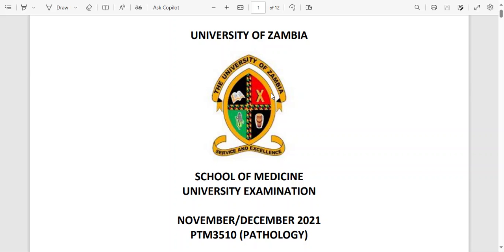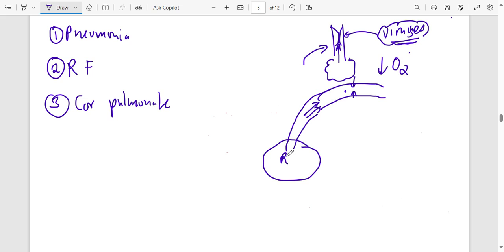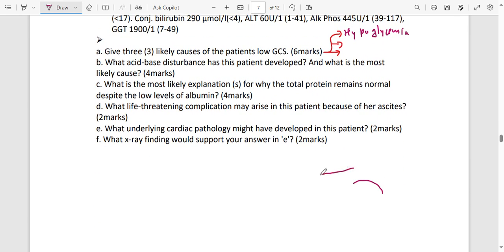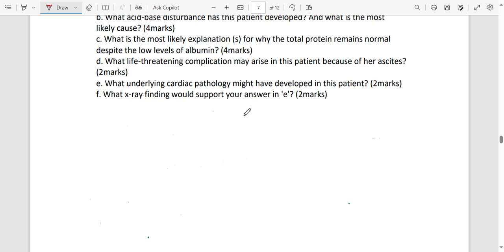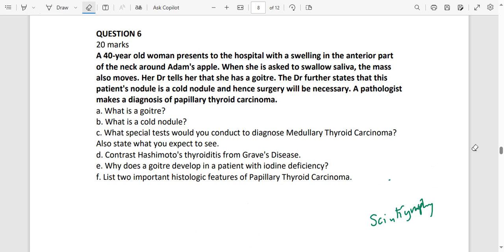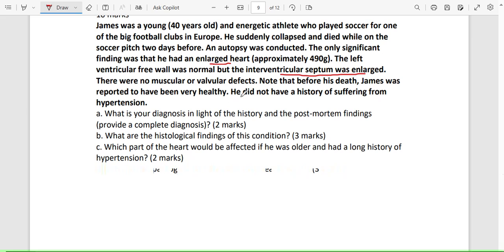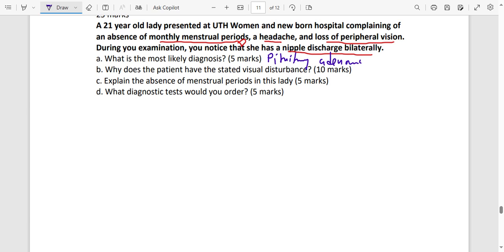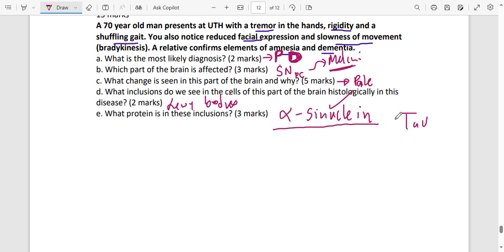PTM3510 PATHOLOGY 2021 PART 2